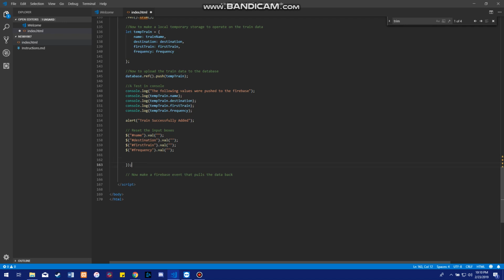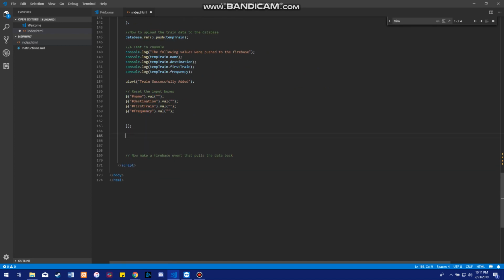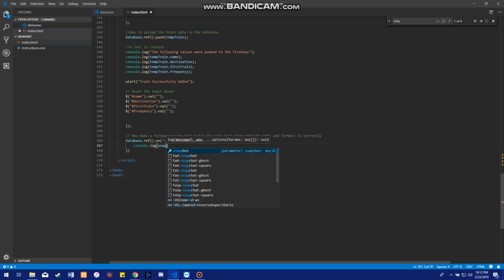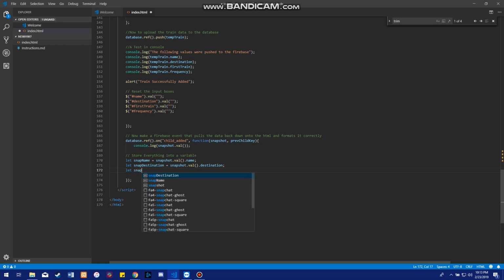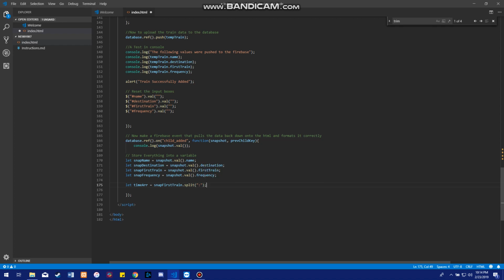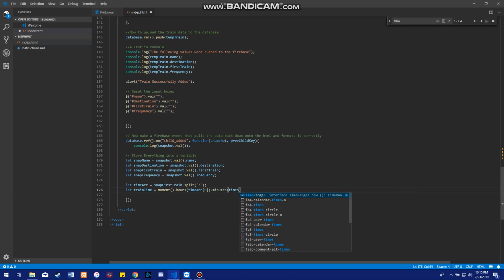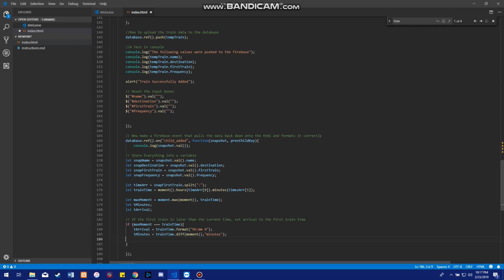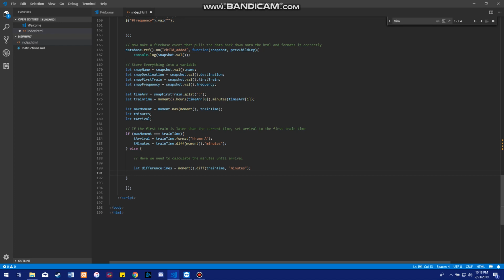Scheduler - Part 4